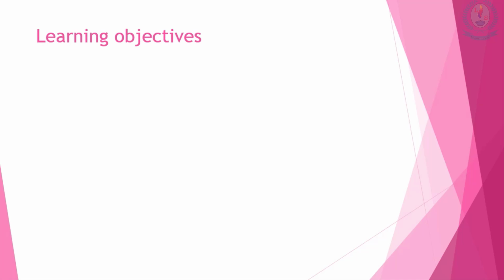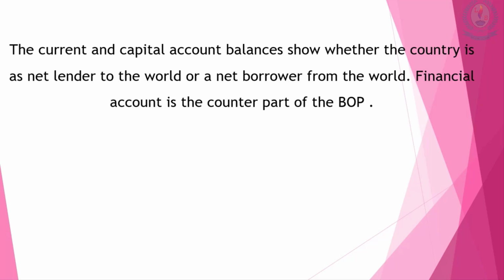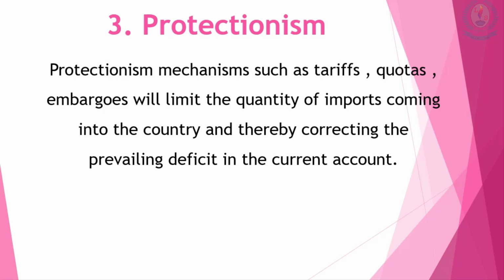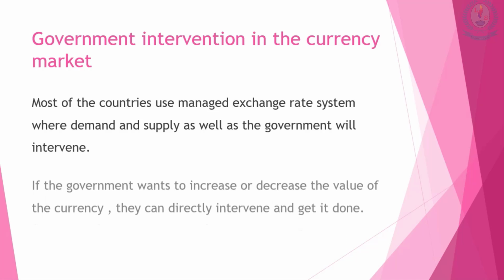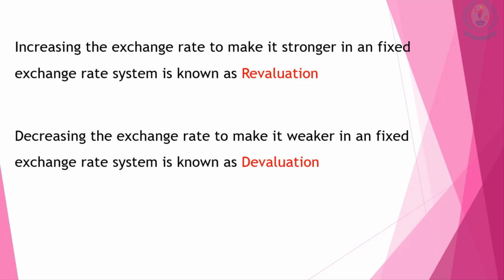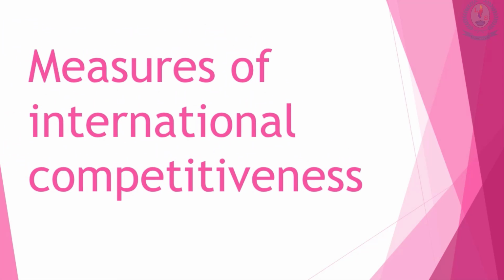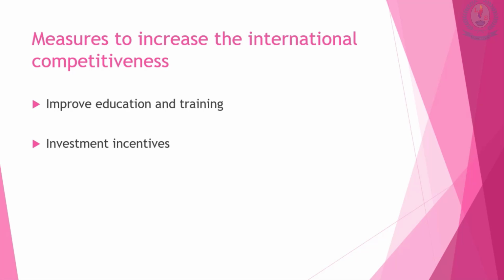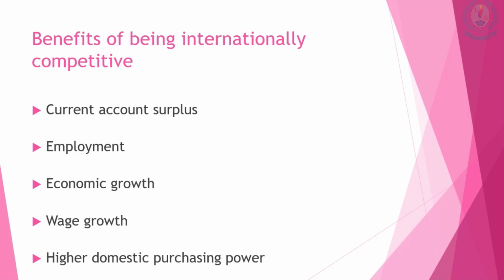Form 7 - 1st Term - Economics - Video 6 - Balance of Payments, Exchange Rates and Internation